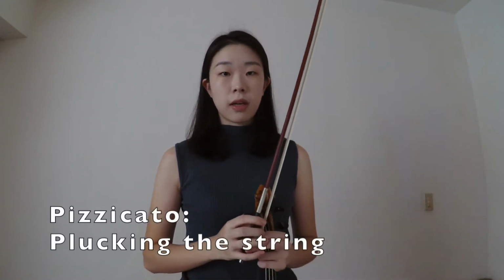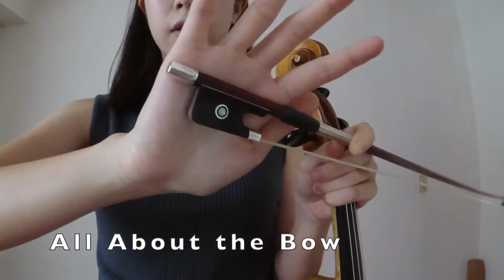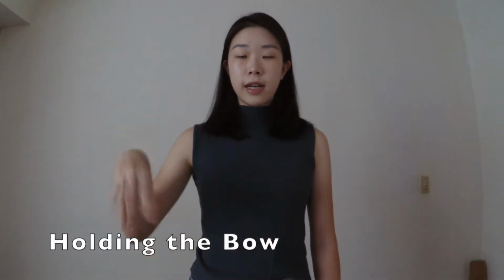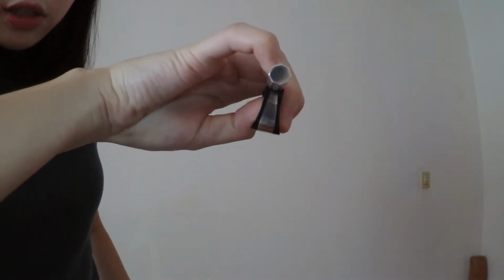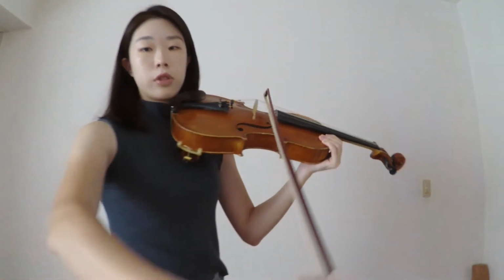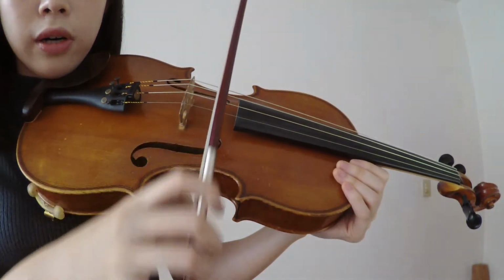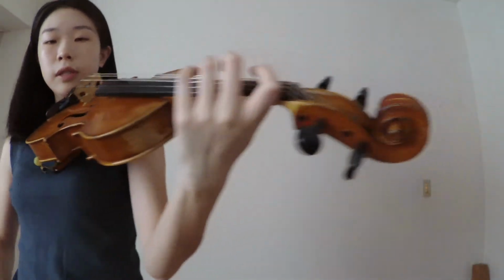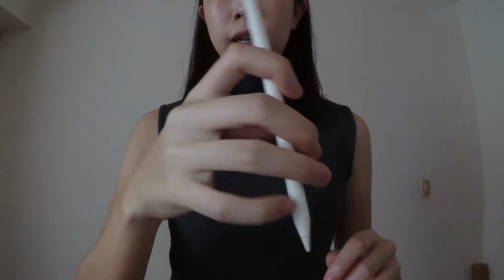Viola Technique with Coach Jenny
Let's learn the proper right and left hand technique for playing the Viola!
Use the timestamps below to jump to a specific subject.

0:27 - Pizzicato
1:37 - All About the Viola Bow
2:52 - Viola Rosin
3:55 - Holding the Viola Bow
5:24 - Arco: Playing Viola with the Bow
6:54 - Playing Dynamics
8:10 -  Left-Hand Viola Technique
9:52 - Exercises